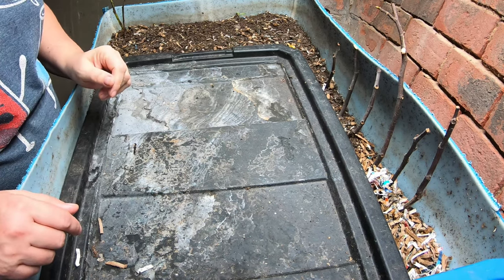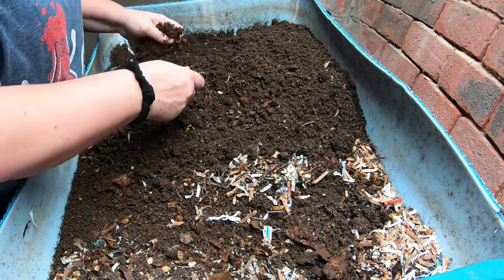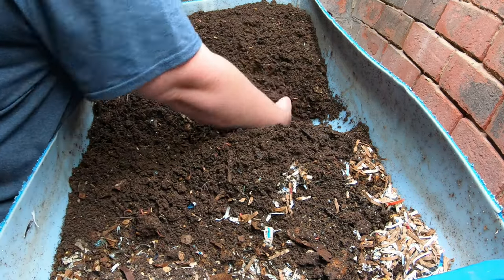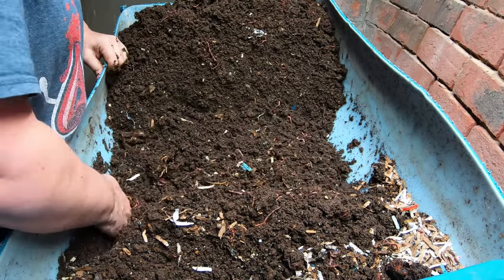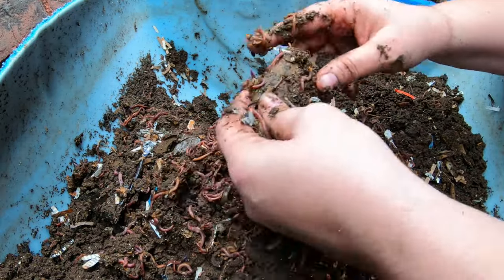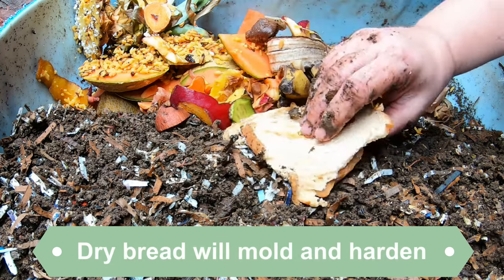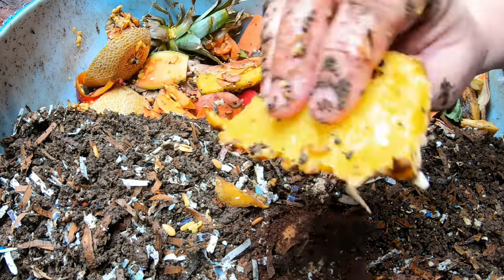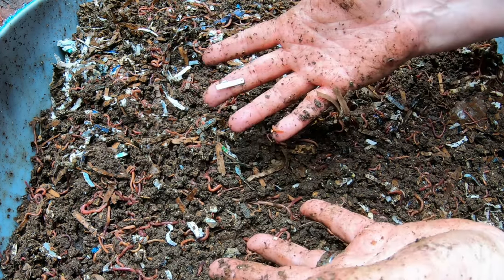I Feed My Worms Everything- Except 1 Thing -Never Again- ENC Worm Bin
My Compost worms eat almost anything. Bad things happen if I feed this.
Water Nozzle caps
Down to Earth Organic Alfalfa Meal
Fish scale, Dr.meter Backlit LCD Display 110lb/50kg
BLACK+DECKER Coffee Grinder
pH meter TDS meter compo pack
Mesh bags to make worm tea
Coco coir Coco Bliss
Organic Kelp Fertilizer
Liquid Kelp
Unsulfured Black Strap molasses
Utility Tub - 26" X 20"
Aurora 18 sheet shredder
Bon Tool 11-407 Utility Tub - 26" X 20"
Tetra 16172 Aqua Safe Fish Tank Water Conditioner
Worm Farmers Handbook Book
Worms Eat My Garbage Book
Vermiculture and Technology Book
Worm Farm Revolution
Uncle Jims European Night Crawlers